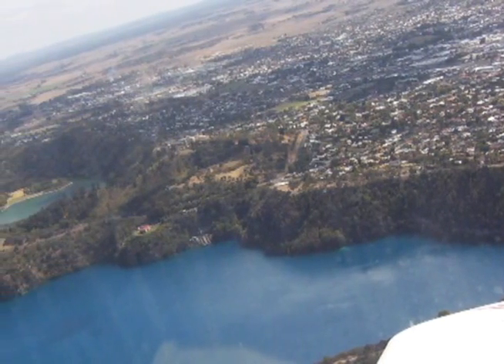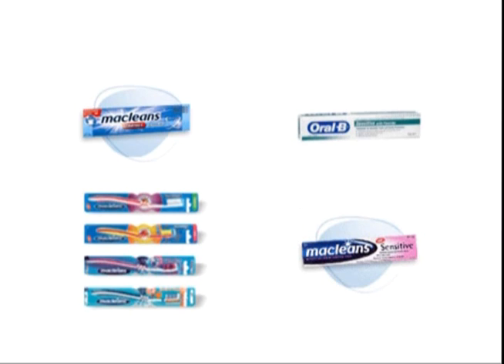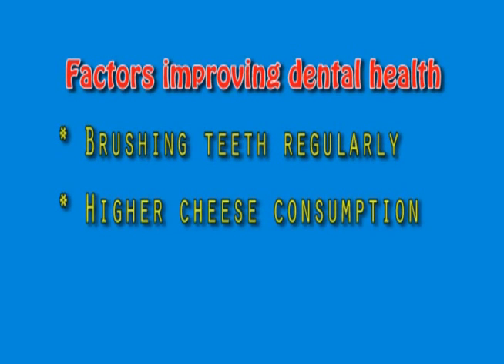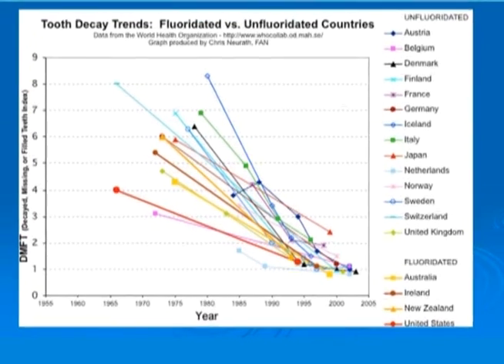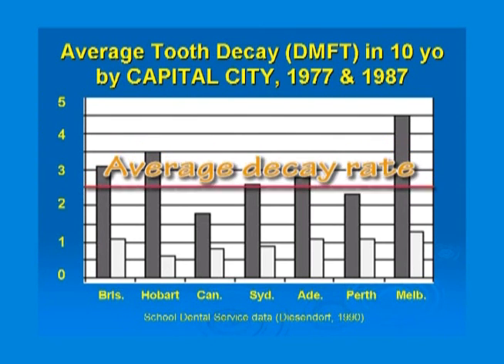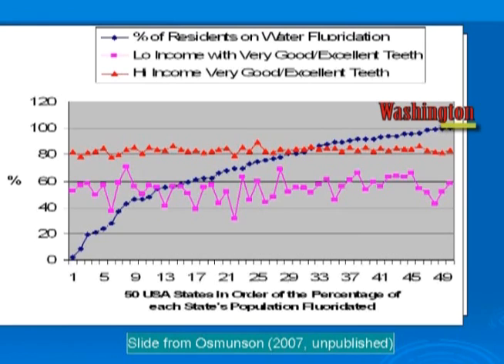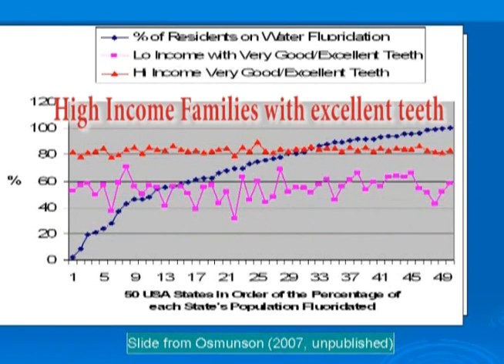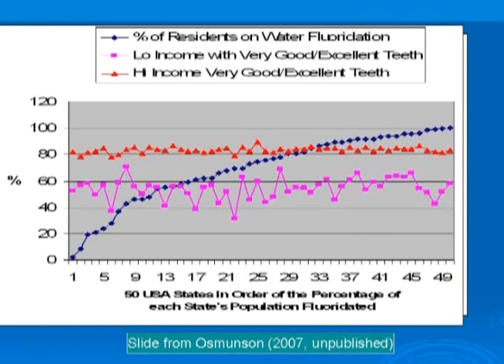Fluoridation of Water - the balanced perspective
There is lots of conflicting arguements over water fluoridation but enough people have been looking at the subject now to give a fair & balanced view. We believe this video is a quick summary of the subject